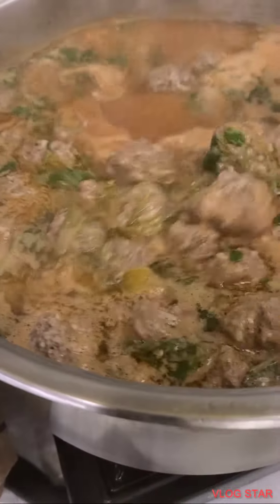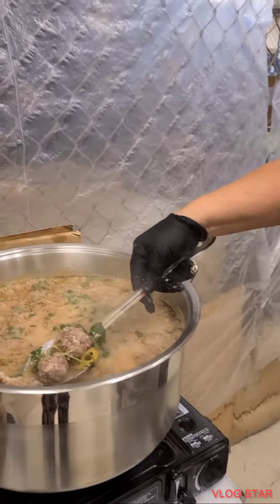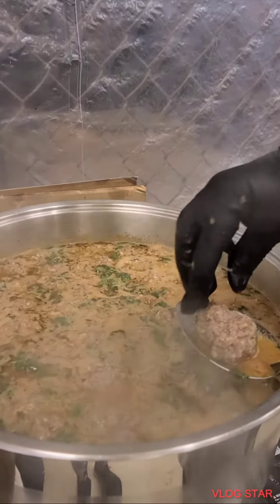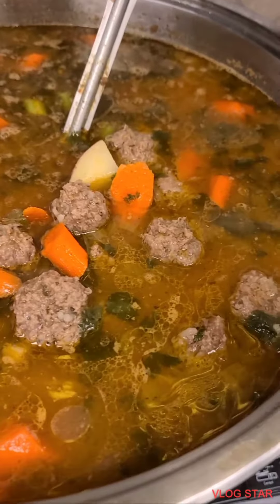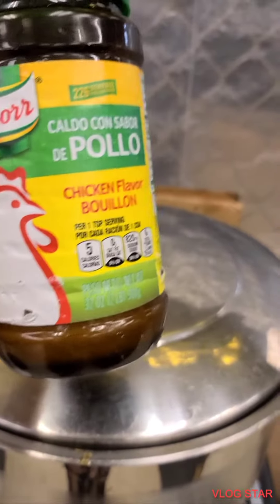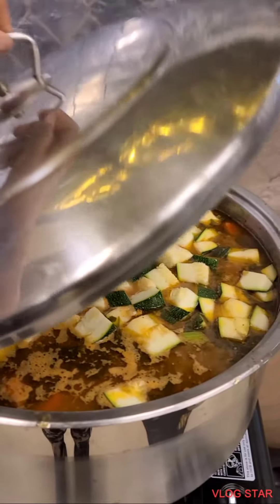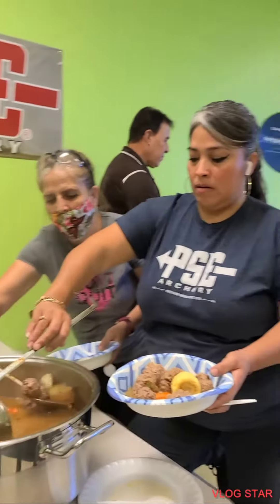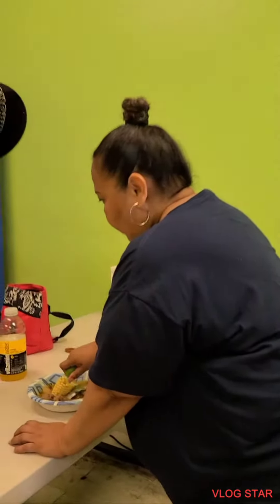Beef Albondigas Soup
Albondigas:
mix all together:
meat- 7 lbs.
rice- 1/2 c
mint- 1 c chopped
egg-1
cornstarch - 2 tbsp or more

veggies:
carrots - 1 lb. , cut into 1 inch thick
potatoes- 2 lbs, cut into 1 inch thick
corn  - 2 pcs. and cut into 2 or 3 parts.
mexican squash - 1 lb., cut into 1 inch thick
celery- 2 stalk  cut into 1 inch thick

brooth: boil and blend after
Water
tomatoes - 8 pcs. and diced
garlic
cumin
onion

prepare the brooth first, add the albondigas mixture, simmer for 20mins, and add the  veggies. Add salt and chicken bouillon powder if needed and simmer for 10 to 20 mins. until the veggies are cook and serve. Enjoy!